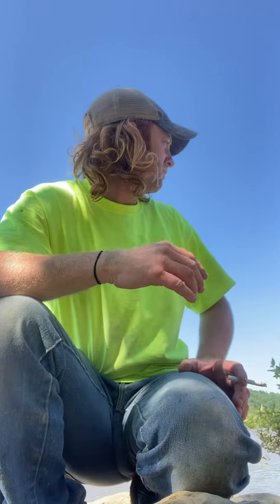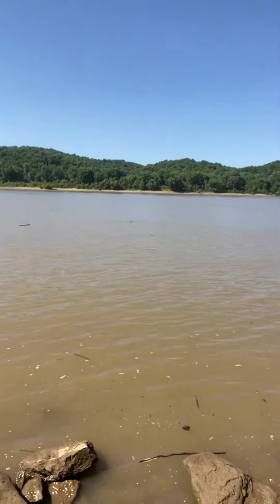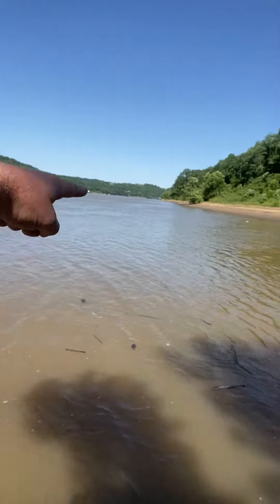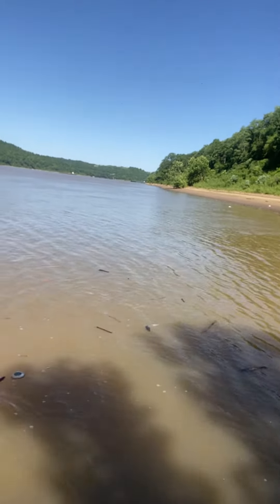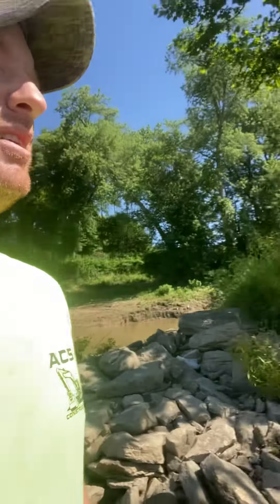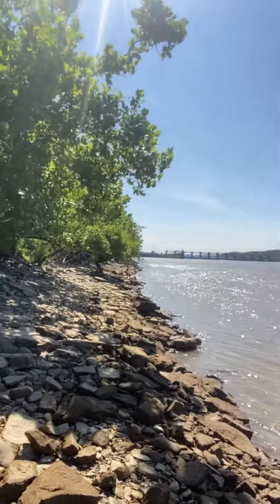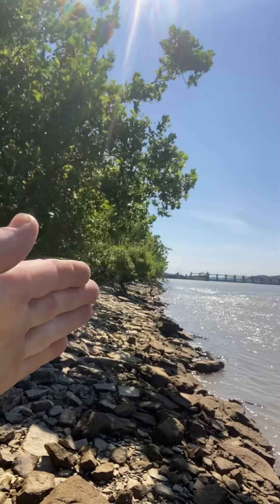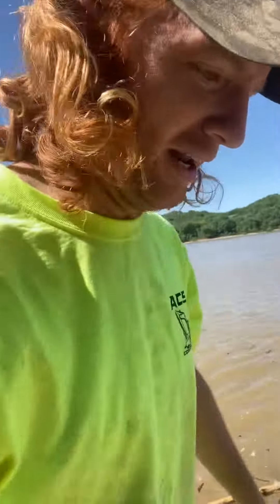CATCH MORE FISH! Find these spots on the river! SIMPLE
Current seams are great spots to catch fish in the river! Find these spots and you’ll catch more fish guaranteed!